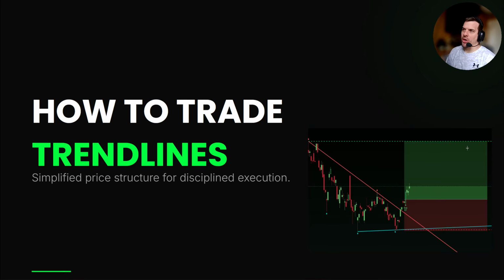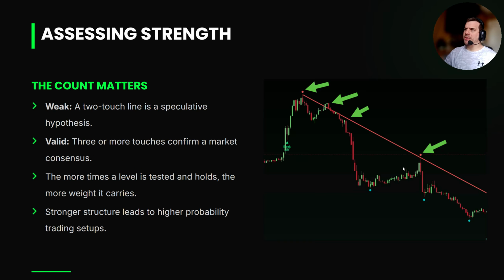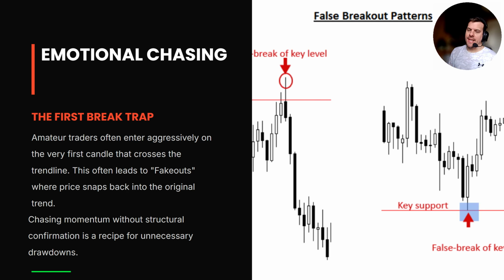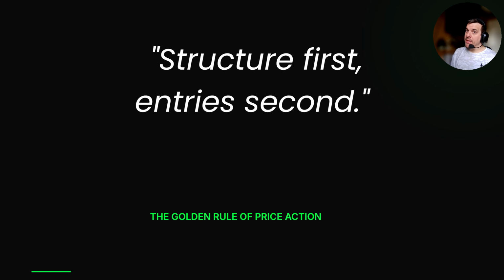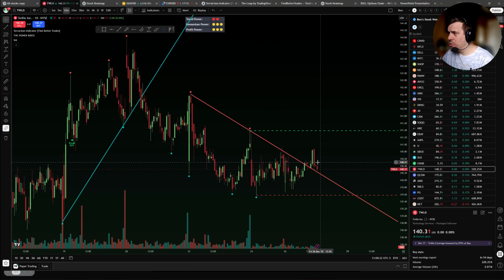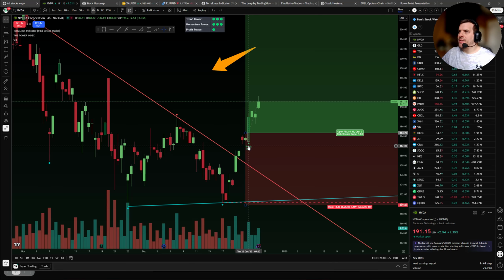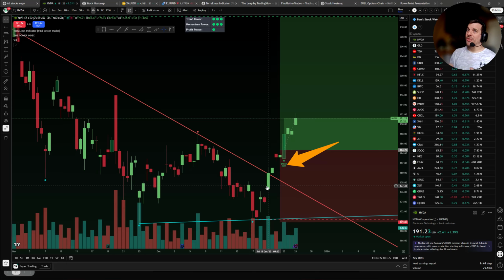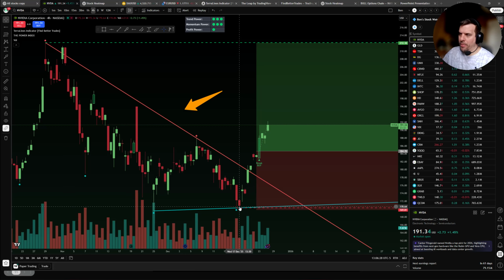Master Trendline Trading in UNDER 15 minutes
//Our Tradingview Premium Indicators
**MOST POPULAR INDICATORS**